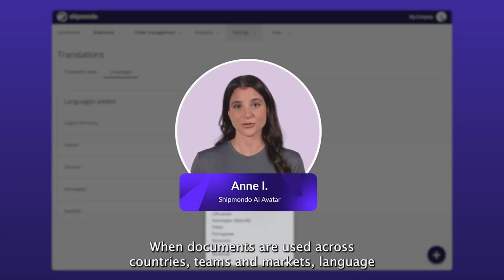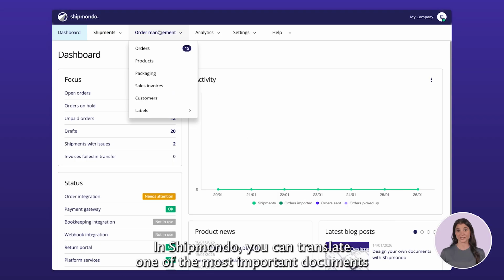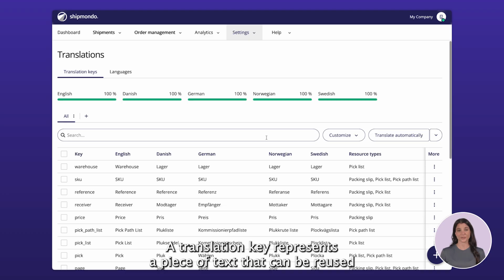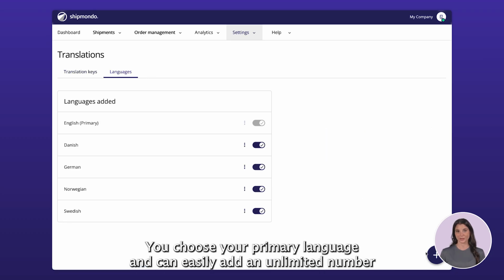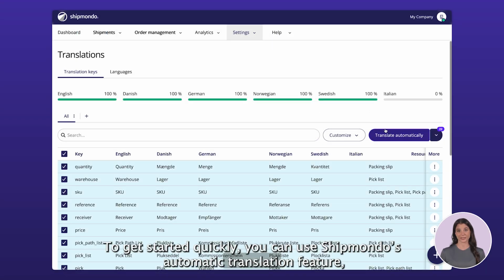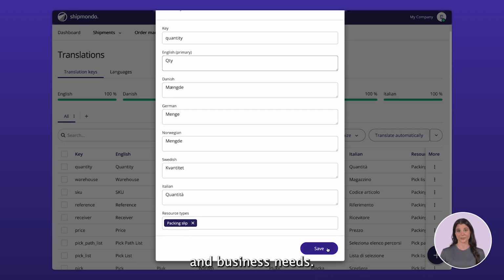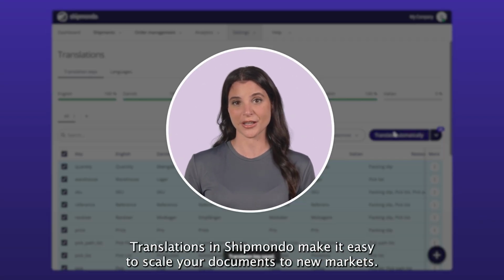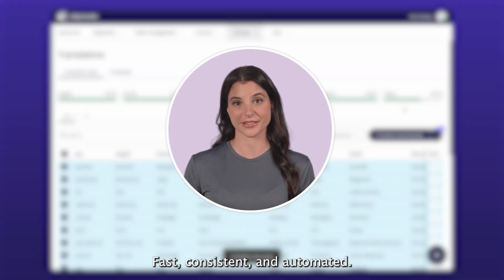Automatic translations in Shipmondo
In this video, we walk you through how automatic translations and language settings work in Shipmondo. You’ll learn how to translate key shipping documents like packing slips into multiple languages, and how to ensure the right language is used across markets.

Automatic translations help reduce manual work, avoid misunderstandings, and create a smoother workflow when shipping internationally.